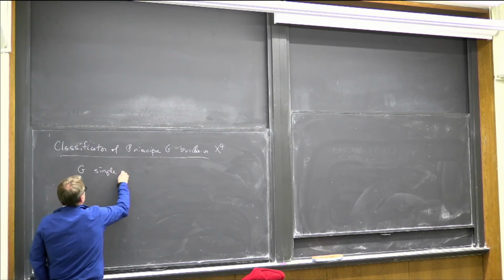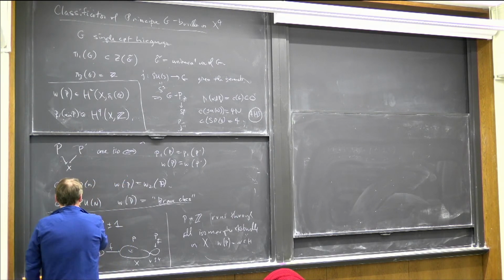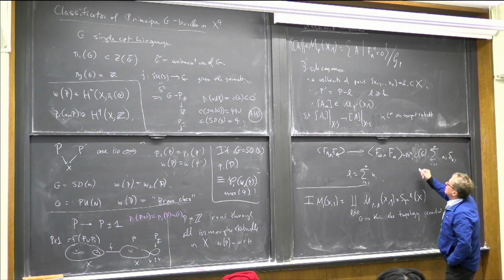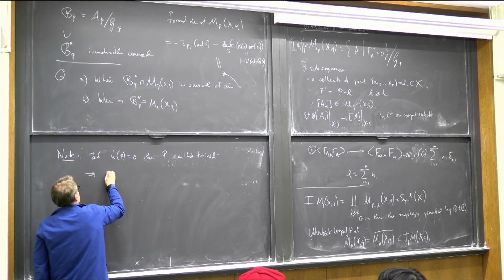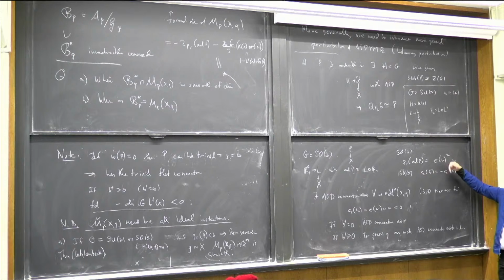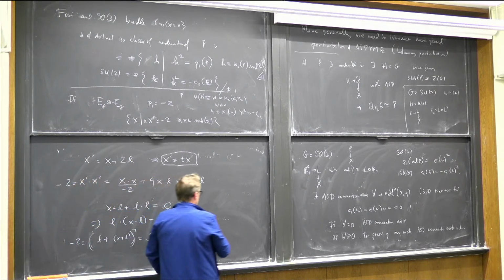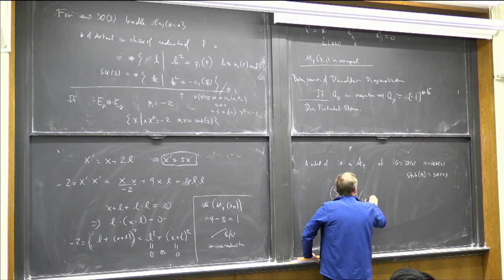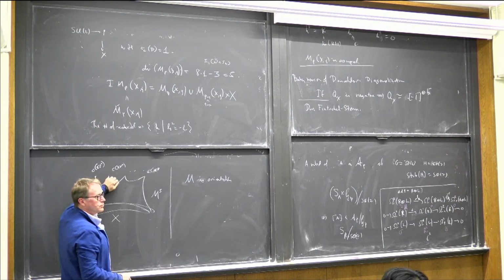Tomasz Mrowka - Instanton homology for links and webs in 3-manifolds IV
April 9, 2025 - Princeton University
These lectures will discuss instanton Floer homology for knots, links and webs (embedded trivalent graphs) in 3-manifolds. This provides a rich set of invariants that in some ways parallel Monopole, Heegaard Floer and Embedded contact homology but are definitely distinct. I’ll sketch the definition and move on to applications of the theory. Some things that might be covered depending on time are homology cobordism, relations with Khovanov homology and higher rank generalizations, the relationship with the 4-color map theorem. Mostly I will cover joint with Peter Kronheimer but many many people have contributed to this area starting with of course Floer, and including work of Uhlenbeck, Taubes, Donaldson, Friedman, Morgan, Furuta, Kotschick, Fintushel, Stern, Ruberman, Matic, Munoz, Baldwin, Sivek, Daemi, Li, Ye, Eismeier.